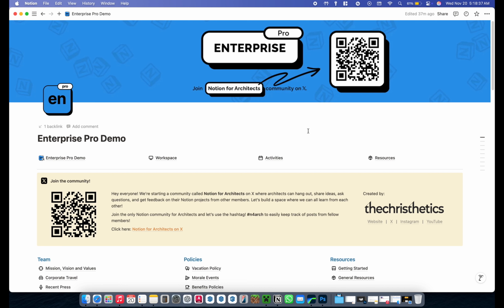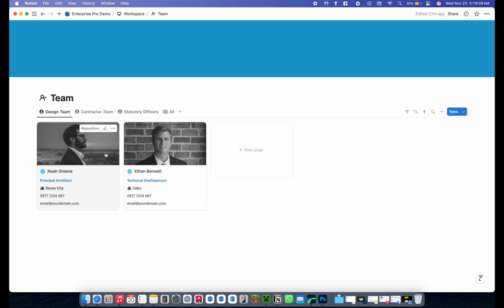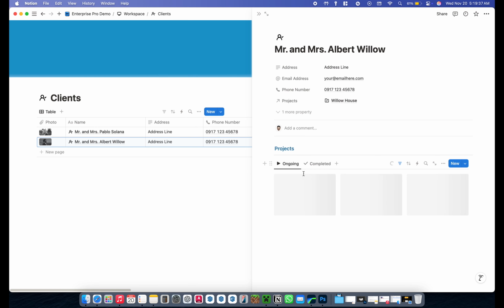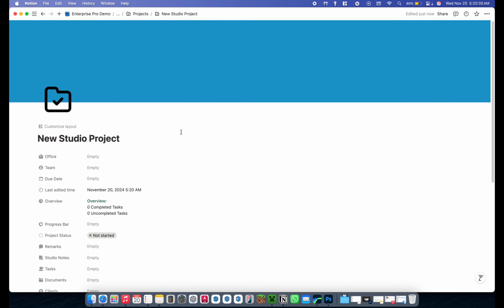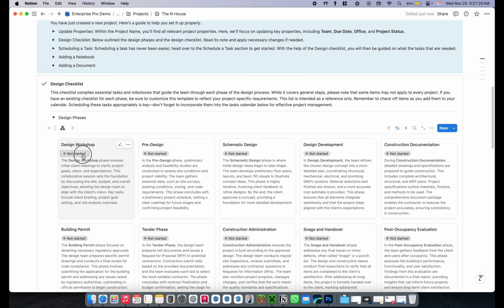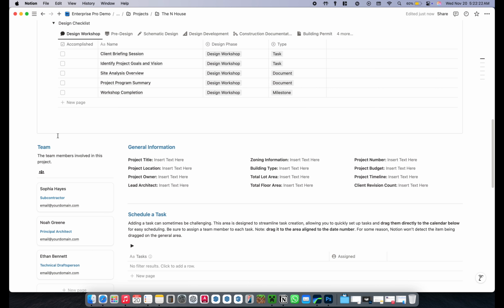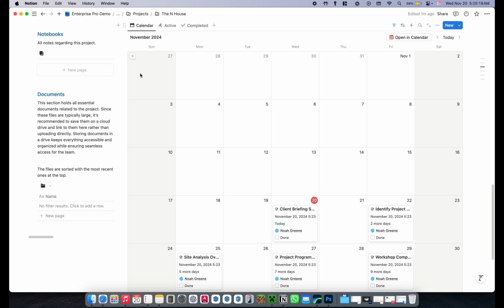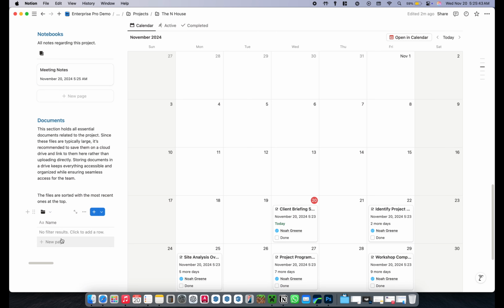Enterprise Pro 2025 - Workspace | A Notion Template for Architecture Firms | Adding a New Project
Welcome to Enterprise Pro 2025 – Workspace! 🎉 This video is part of our series showcasing Enterprise Pro, a Notion template designed specifically for architecture firms. In this episode, we’ll walk you through the Workspace section, focusing on how to add a new project efficiently.

What You’ll Learn in This Video:
✨ Navigate the Workspace homepage
✨ Explore the Navigation, Projects, and Tasks Overview sections
✨ Add a new project with detailed properties
✨ Use the Design Checklist to streamline your workflow
✨ Manage tasks, notebooks, and documents for each project

Join the Notion for Architects Community on X:
Connect with fellow architects, share ideas, and grow your Notion skills